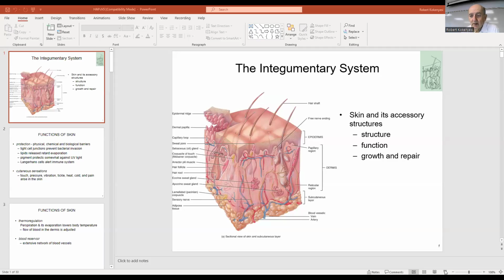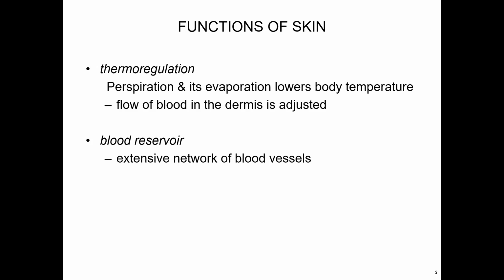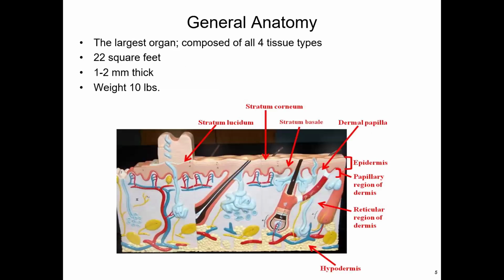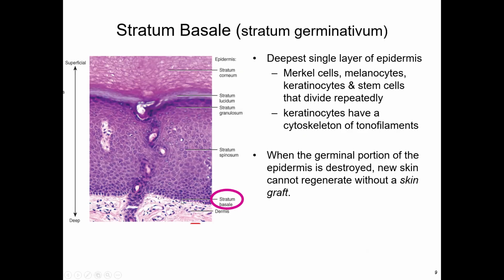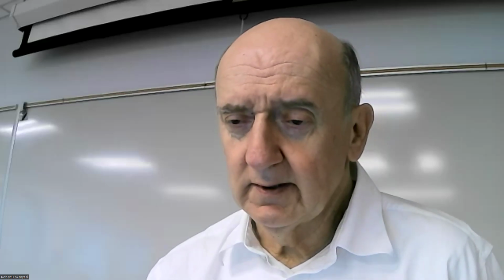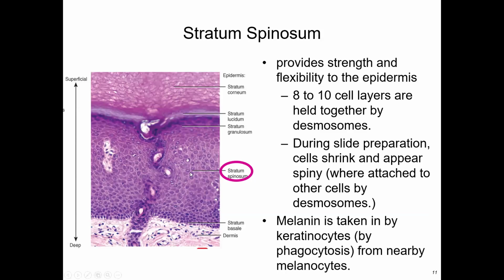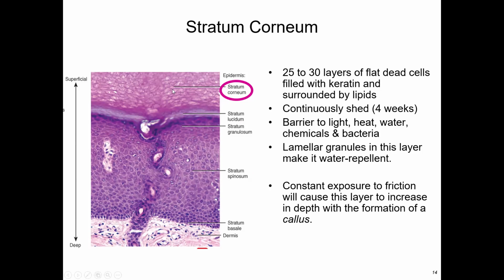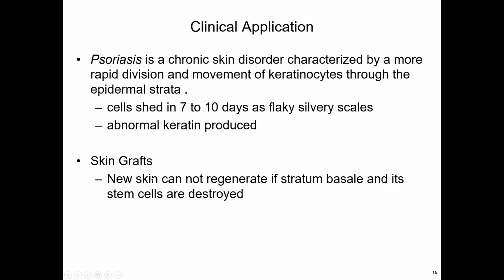BIOL 141 Chapter 5 lecture part 1